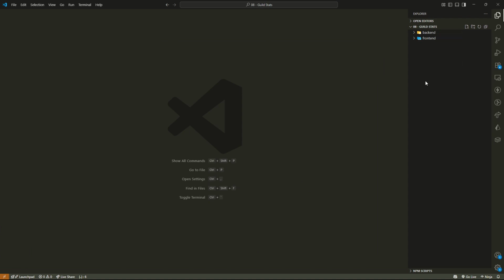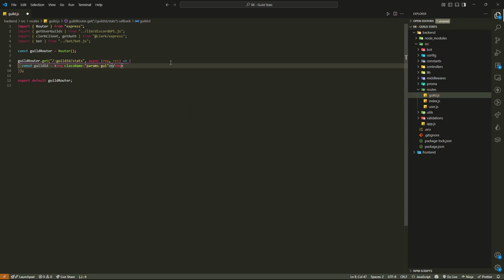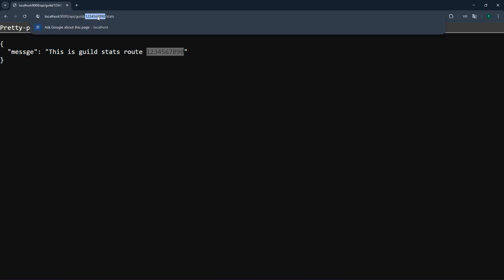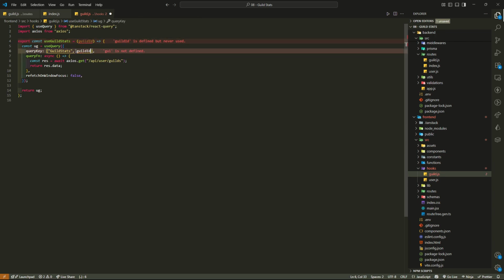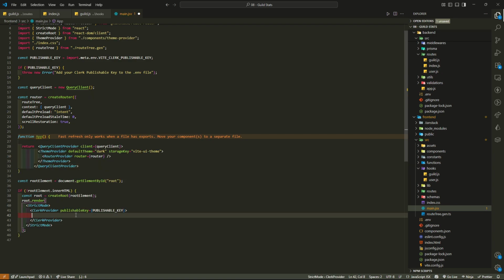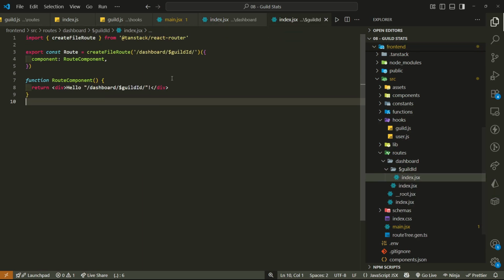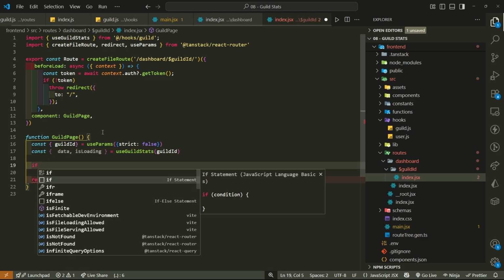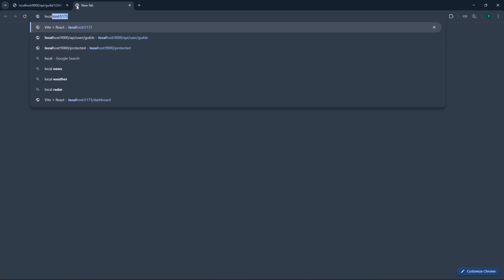Guild Stats + Protected Routes Secure Your Discord Dashboard (Full Guide) | Discord Bot Dashboard #9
📊 Guild Statistics & Protected Routes – Discord Bot Dashboard Series

In this video, we’ll fetch guild statistics directly from our Discord bot, display them beautifully in the frontend, and set up protected routes so only logged-in users can access sensitive pages.

This takes our dashboard to the next level by combining real data visualization with authentication-based security.